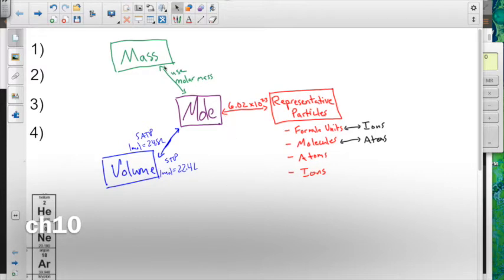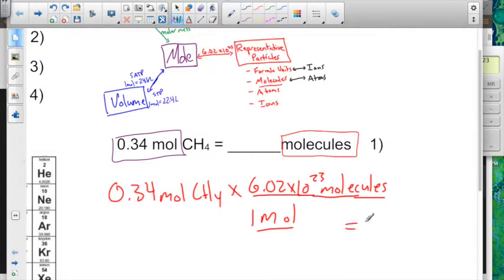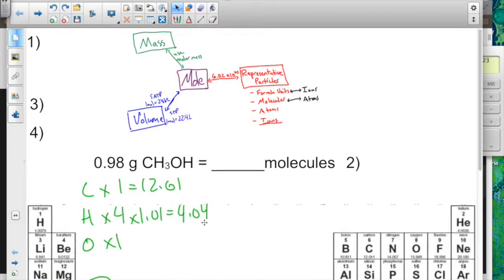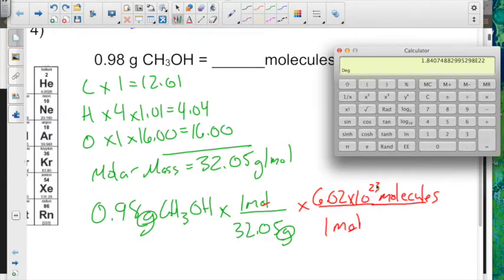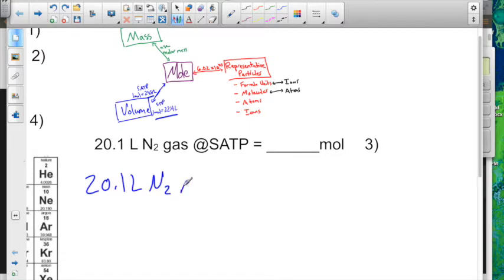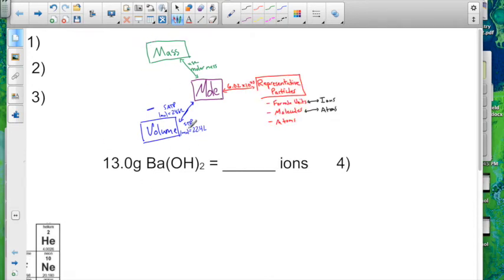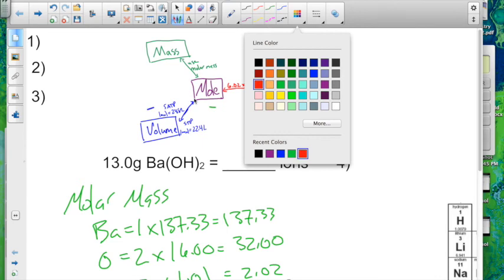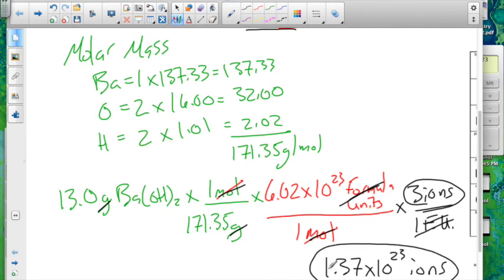Chapter 10 Mole Conversions MRBCHEM